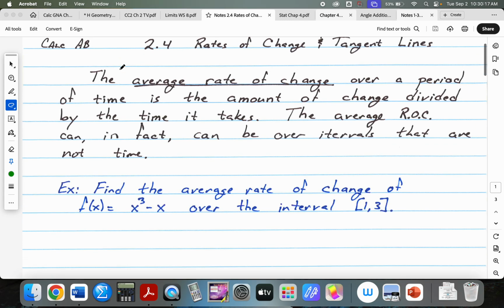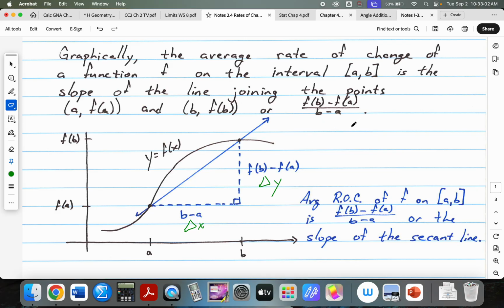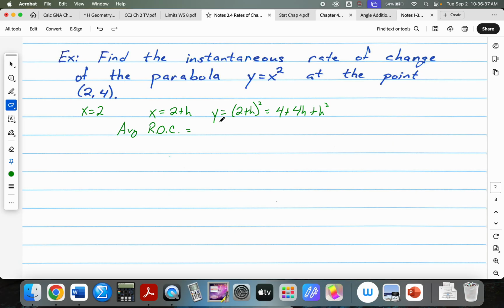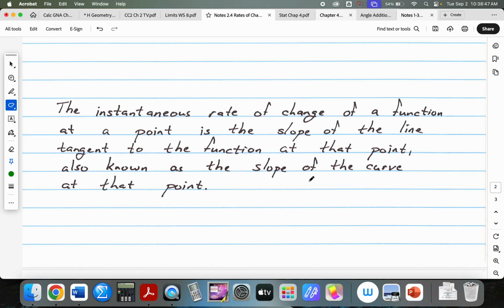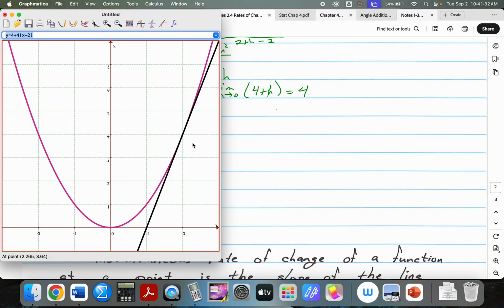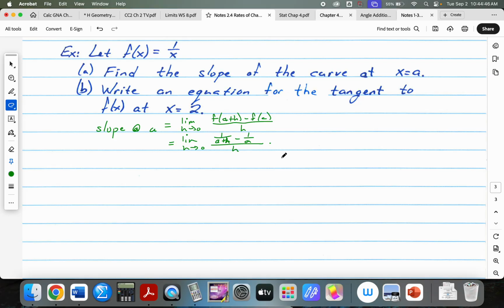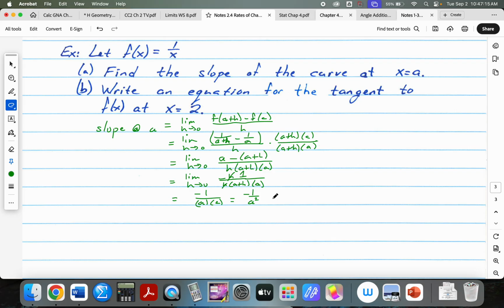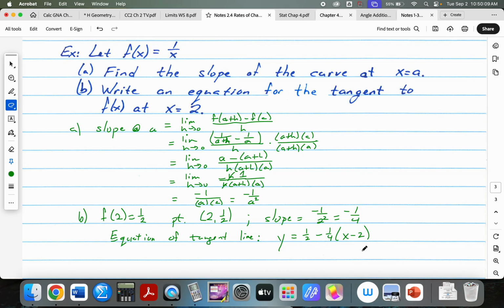Calc AB Sep 2